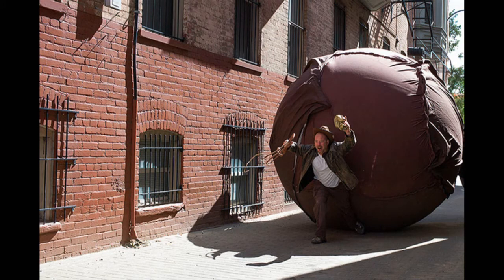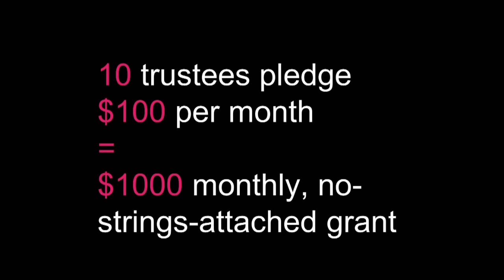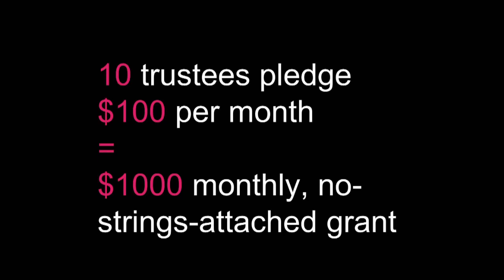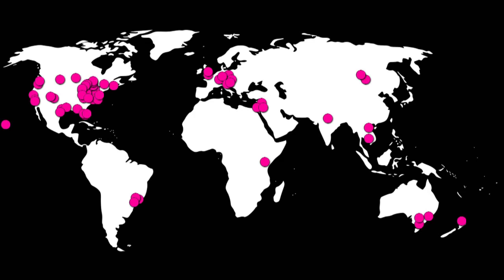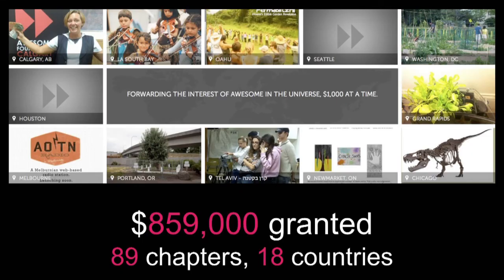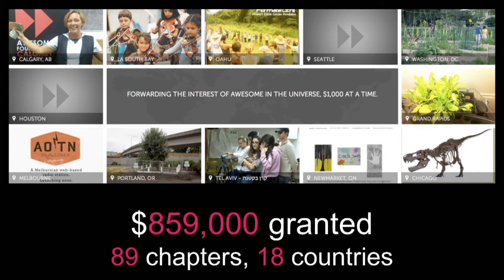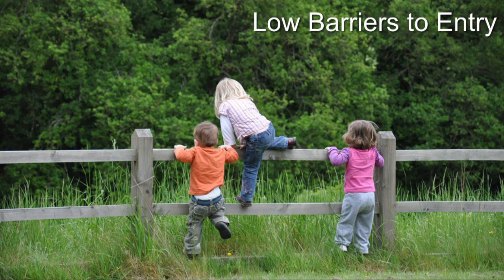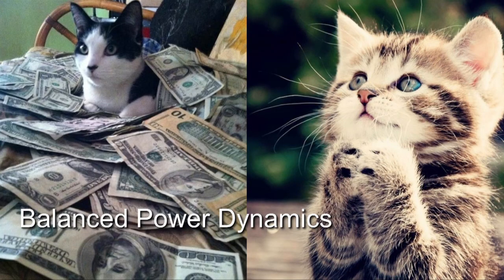Awesome Foundation - Keith Hopper